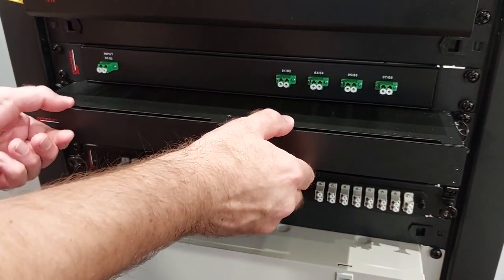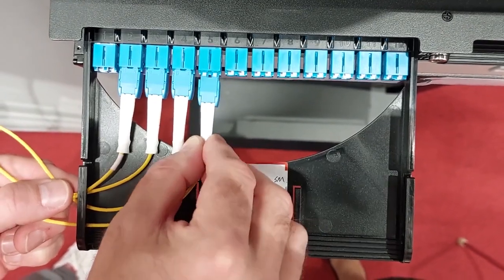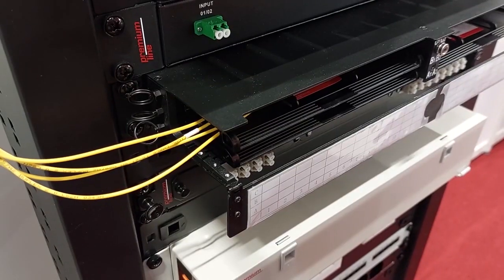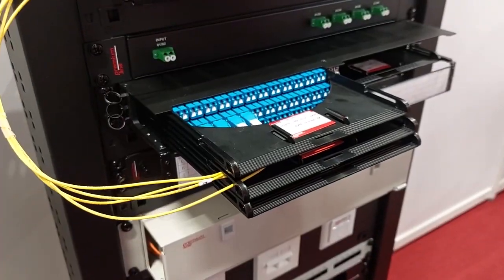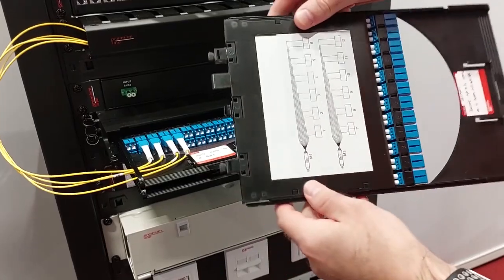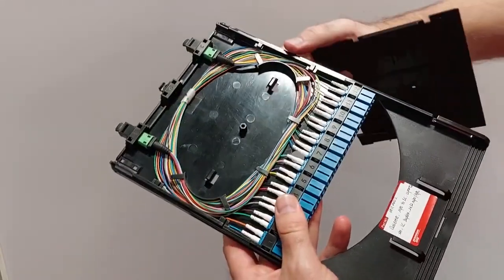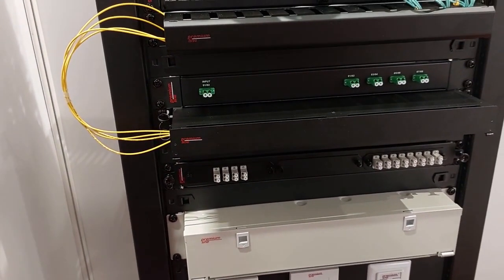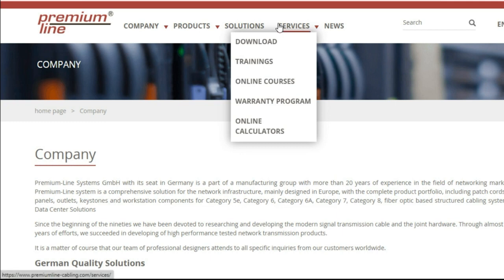Premium-Line Fiber Optic High Density Patch Panel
In this video we’d like to show you the Premium-Line Fiber Optic High Density Patch Panel.